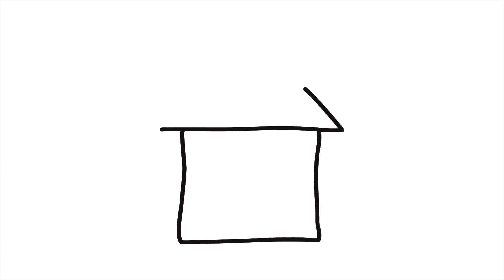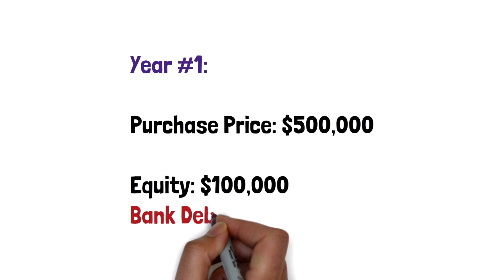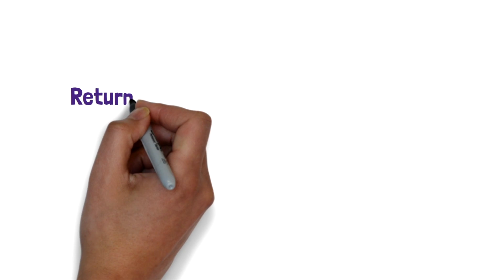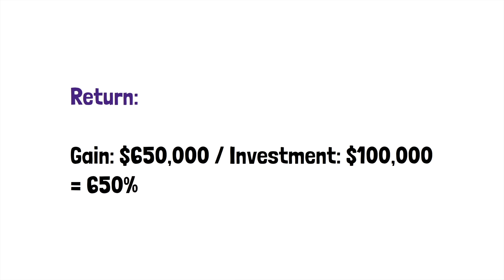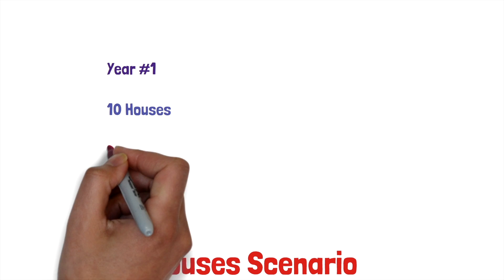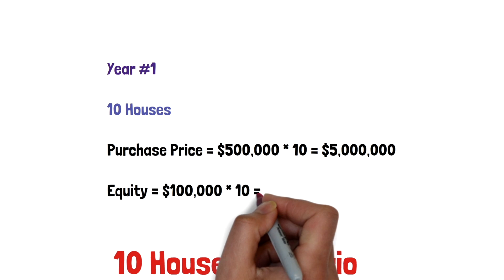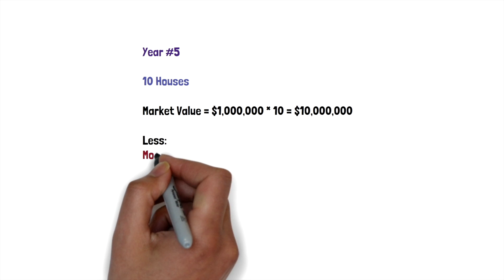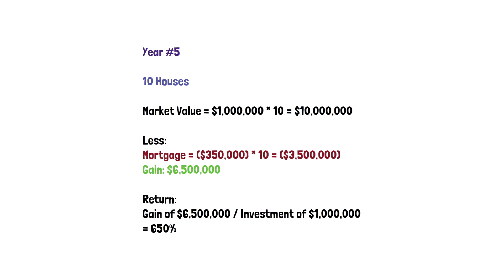Using LEVERAGE to BOOST Investment Returns!?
In this video, we’ll cover the concept of LEVERAGE and how it’s used to boost or “juice” investment returns.

We’ll go through a simple example of how you can use LEVERAGE  to increase investment returns when you buy multiple homes.

CORRECTION: To keep the return calculations consistent, the return earned under the "No leverage" scenario is 200%, not 100% as stated in the video

TimeStamps:

00:00 – What is leverage?
01:04 – Using leverage to buy an asset
02:02 – Juicing Returns
05:44 – When Leverage Doesn’t work
07:05 – Leverage in other asset classes